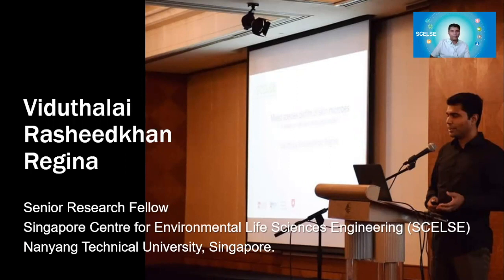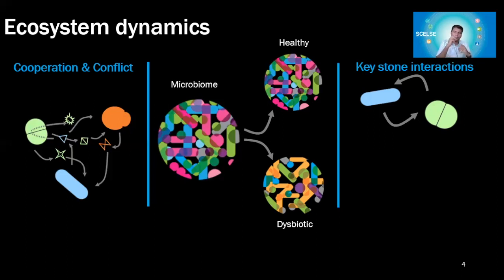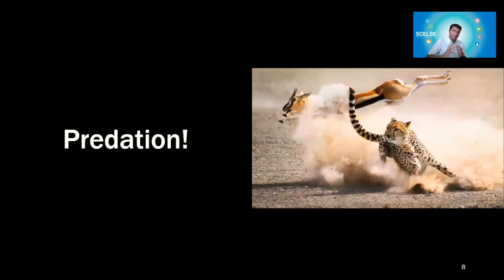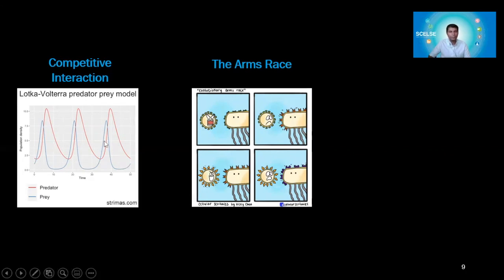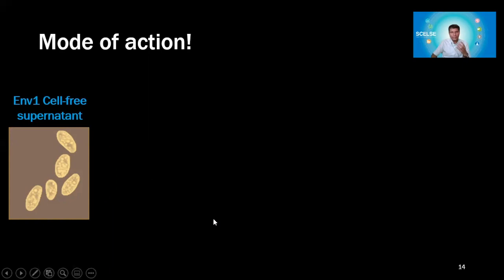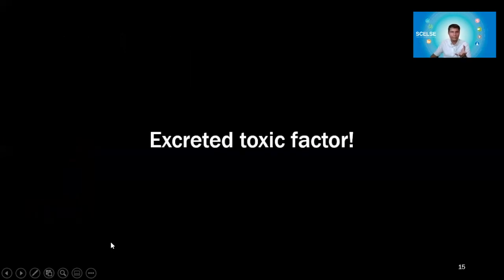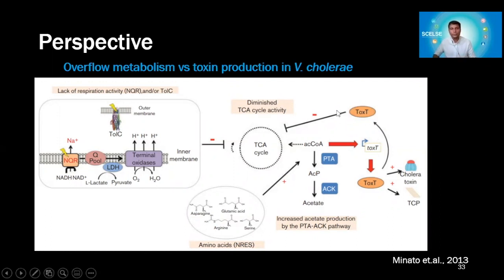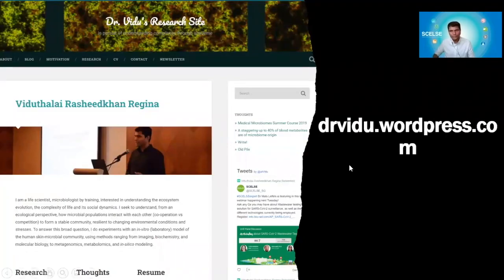Pathogen Emergence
Dr. Viduthalai Rasheedkhan Regina, Senior Research Fellow, Singapore Centre for Environmental Life Sciences Engineering. Nanyang Technological University, Singapore